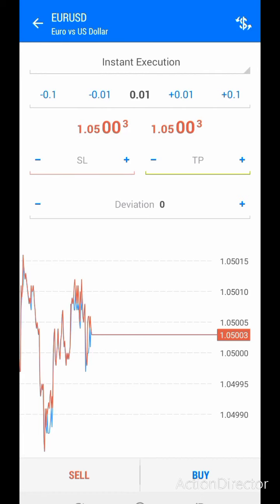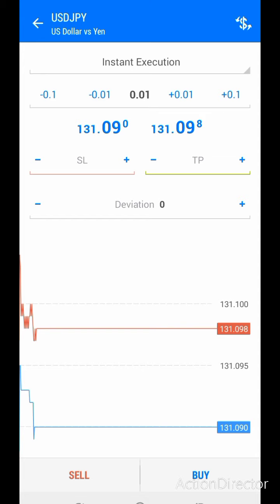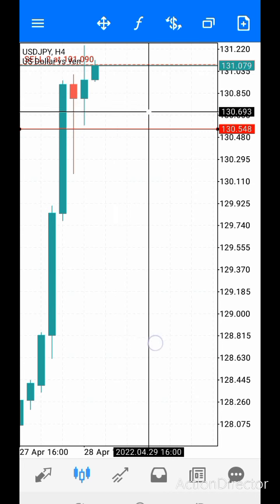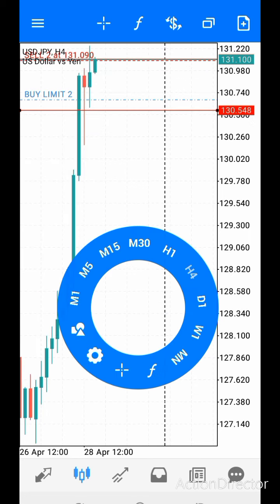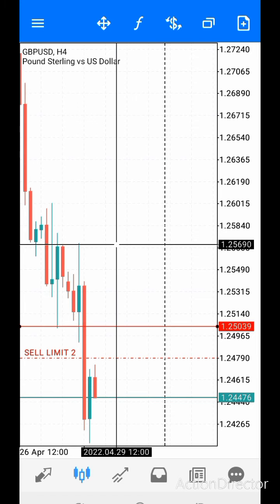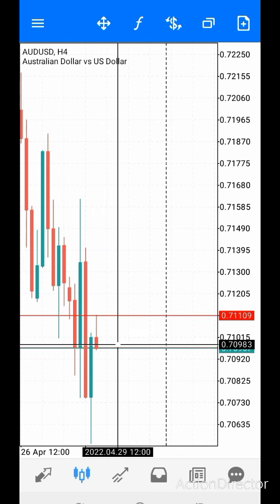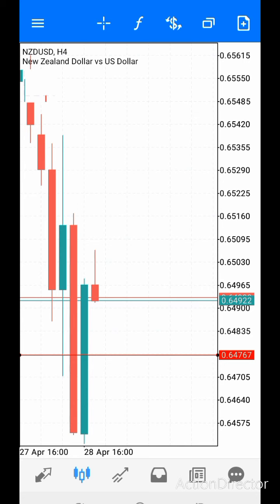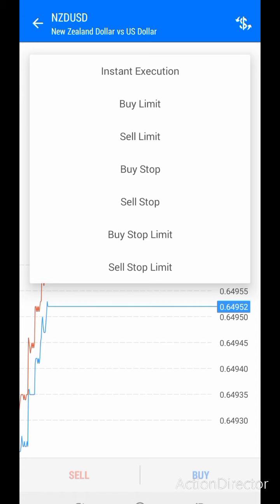What is Buy Limit, Sell Limit, Buy Stop and Sell Stop on MT4/MT5 Forex Trading Platform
What is Balance, Equity, Margin, Free margin and margin level on MT4/MT5 Forex Trading Platform